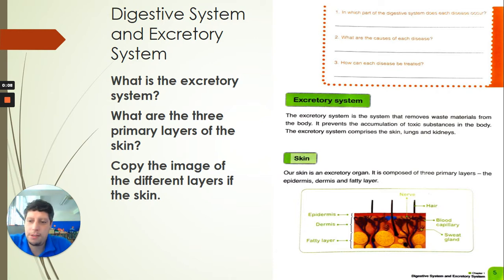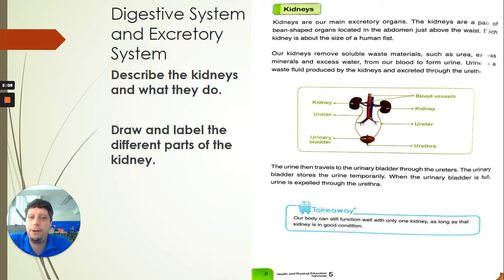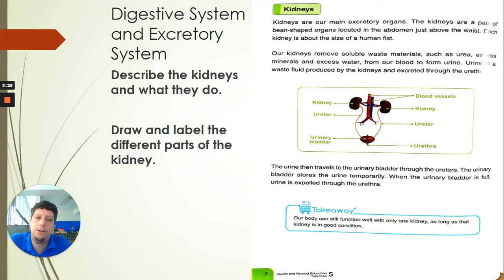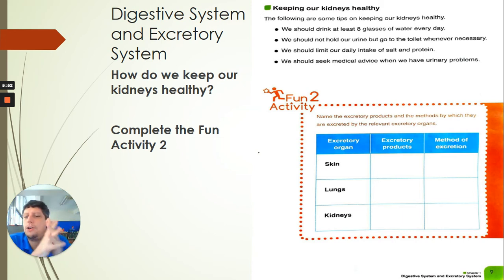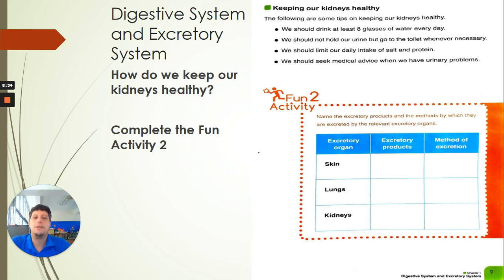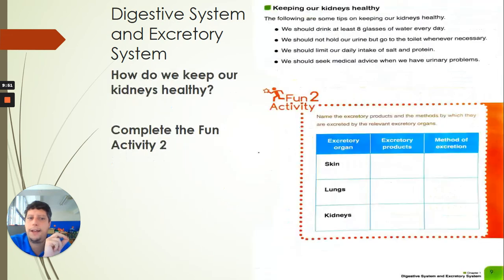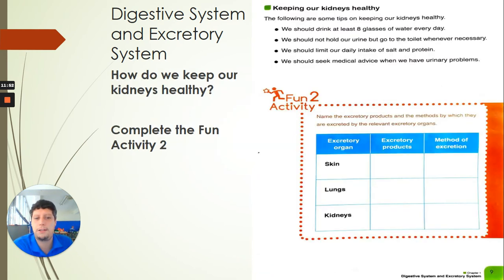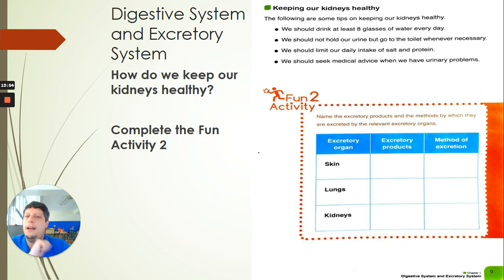IP5 HE64 vdo 009 excretorysystem